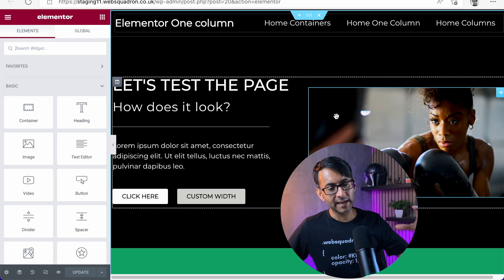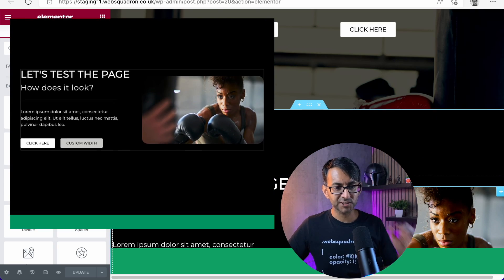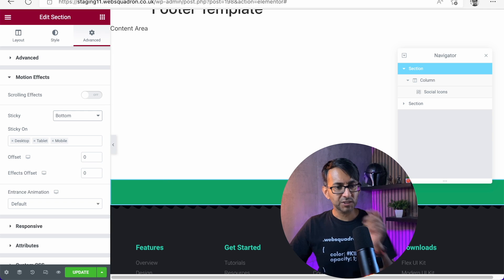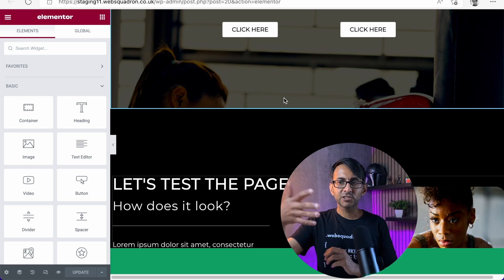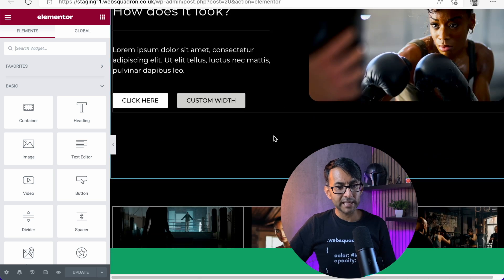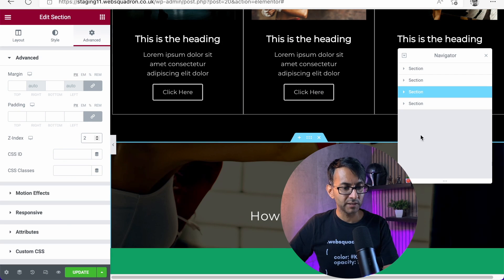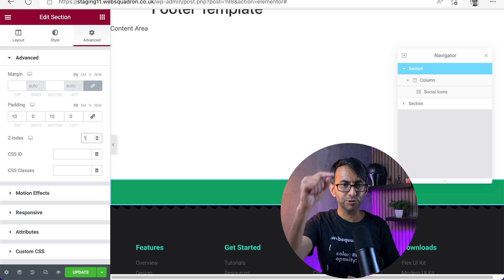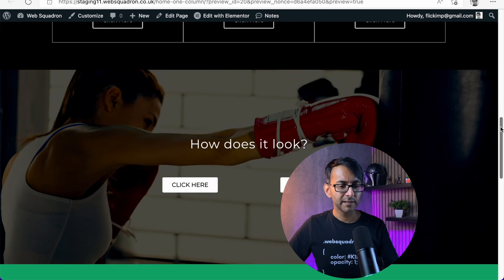Stop Sticky Footers from Overlapping some Sections - Elementor Wordpress Tutorial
If you have a Sticky Footer - you may not want it to overlap on all Sections above, and to only become visible at a certain section(s).

3m Ethernet Cat 7 Cable (to maximise the Internet Connection as the room is upstairs)